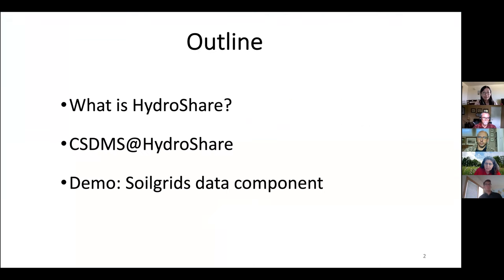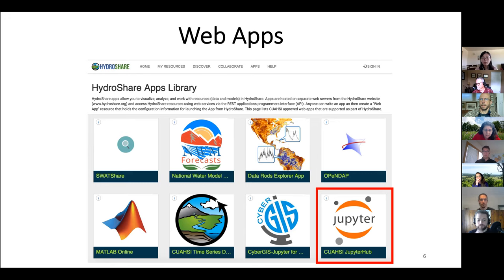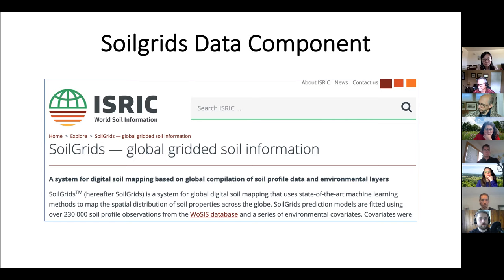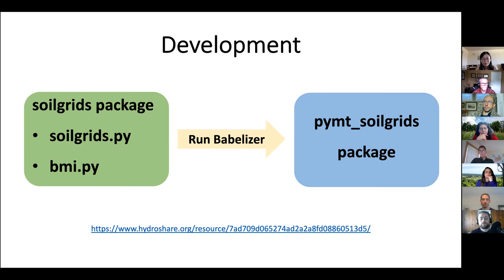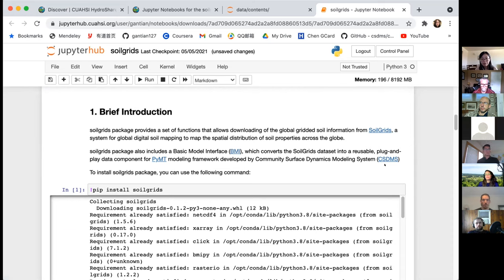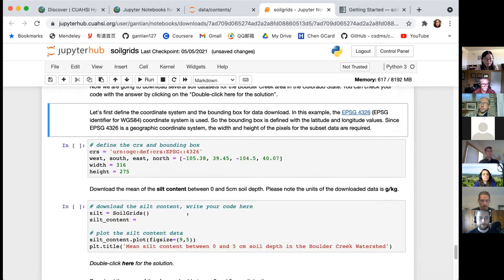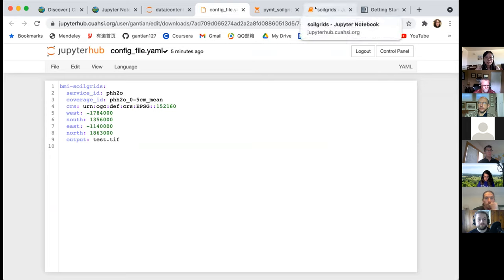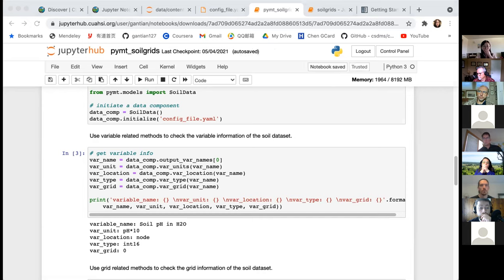Part 4/4: SoilGrids. Clinic during the CSDMS 2021 annual meeting: Changing Landscapes and Seascapes.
By Tian Gan and Eric Hutton. CSDMS@HydroShare: find, access, operate and couple data-model integration tools for reproducible research.